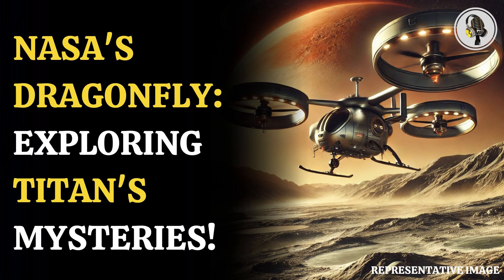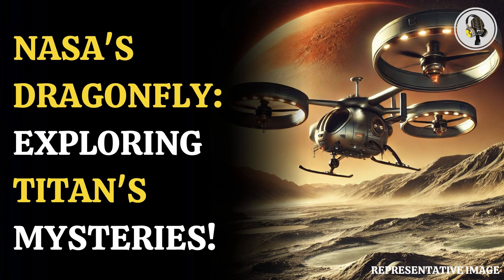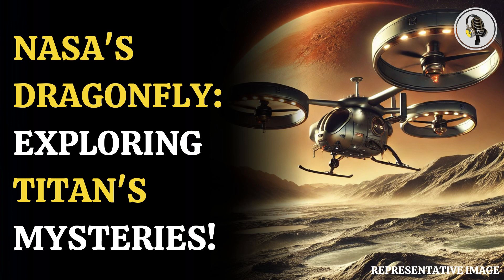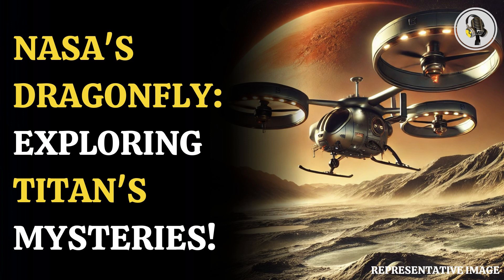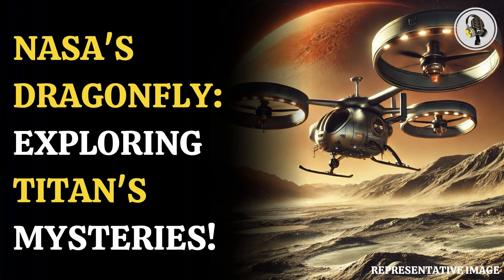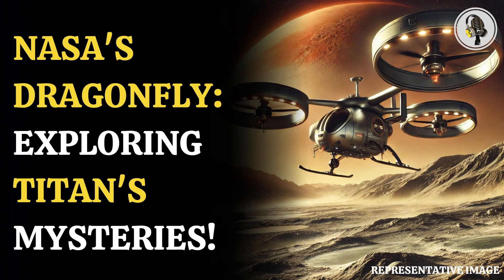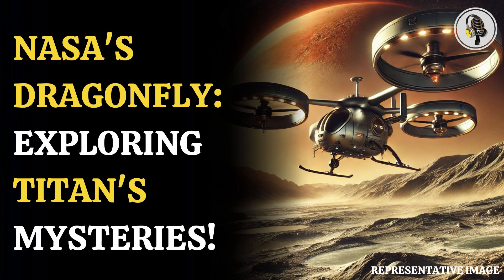NASA's Dragonfly: Flying to Titan! | WION Podcast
NASA is set to launch the Dragonfly Rotorcraft Mission to Saturn's largest moon, Titan, in July 2028. This drone-like rotorcraft will explore multiple locations on Titan to study its habitability and prebiotic chemistry. The mission, now costing $3.35 billion, has been delayed by two years but will use a heavy-lift launch vehicle to shorten travel time. Dragonfly is the first aerial mission on another planetary body, designed to analyze Titan’s organic-rich environment and its potential similarities to early Earth. It is being developed by Johns Hopkins Applied Physics Laboratory for NASA.